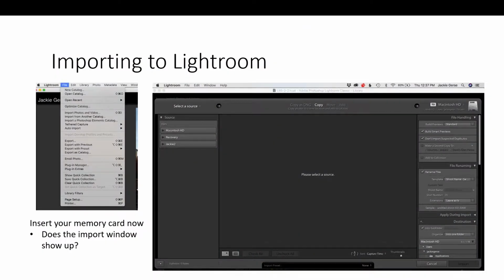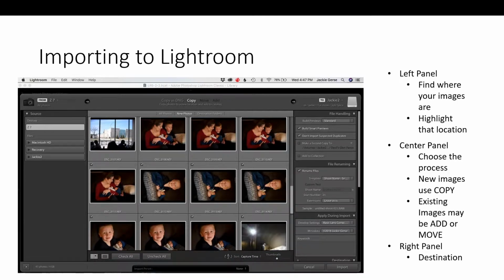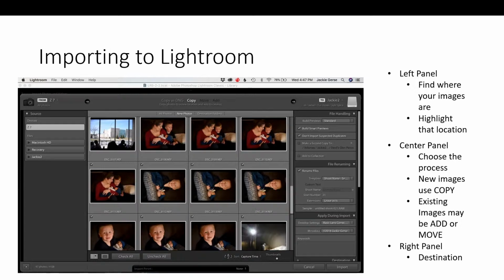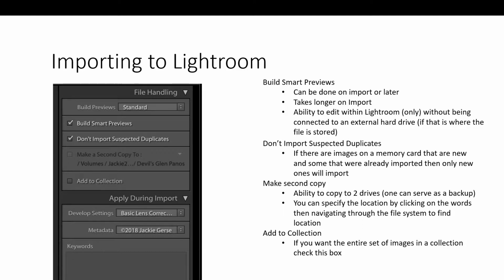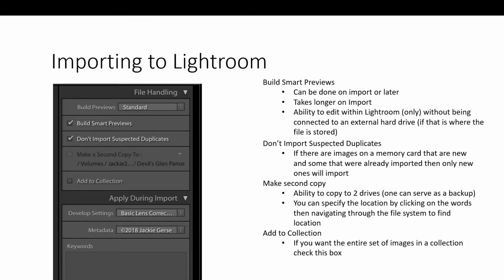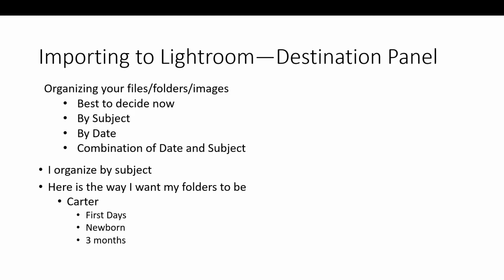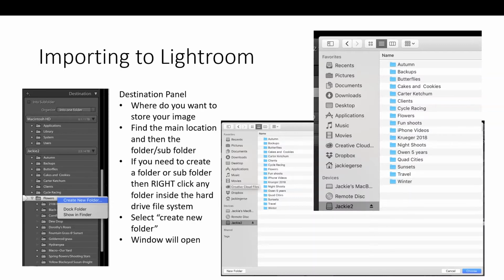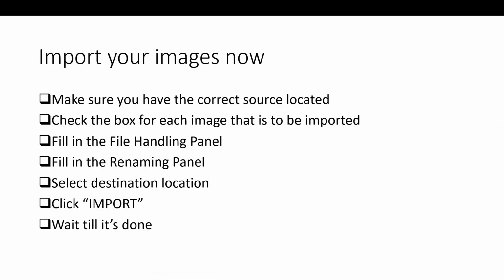Intro to Lightroom, Lesson 1 (first part) by Jackie Gerse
This is the first half of lesson 1, up to the break.